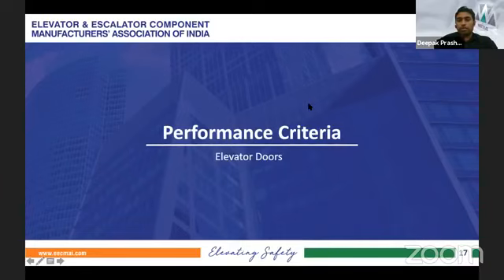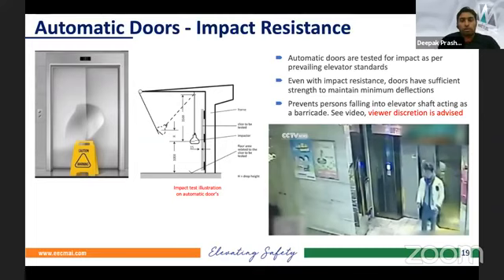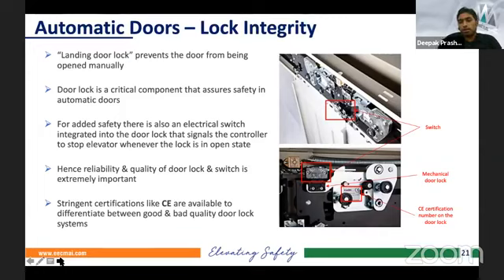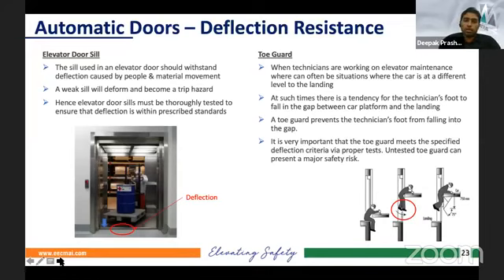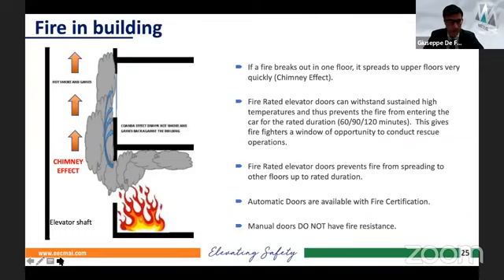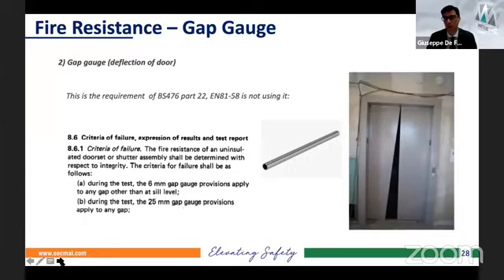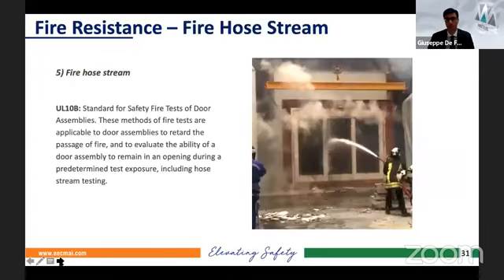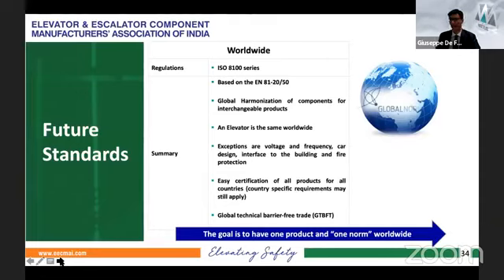24th February 2021 - Understanding Elevator Door